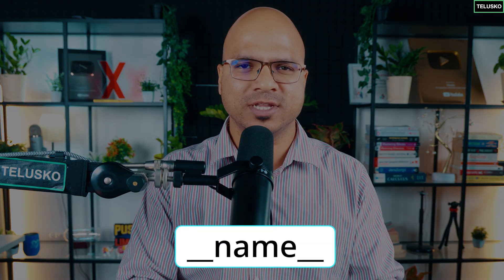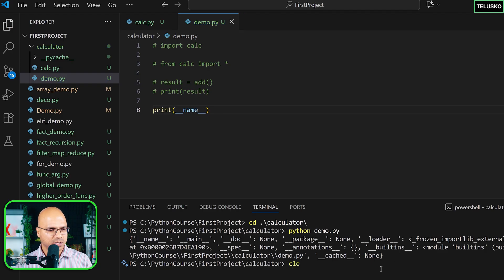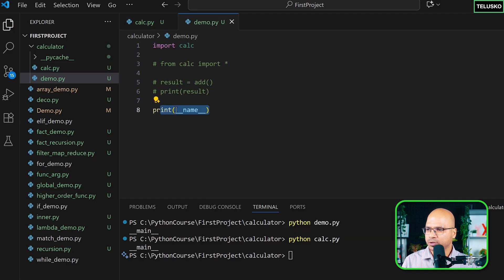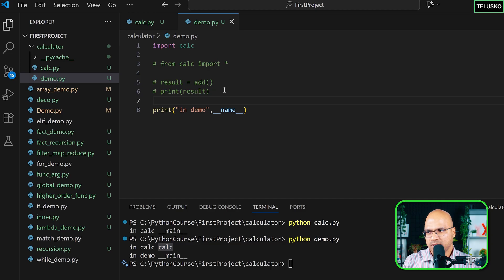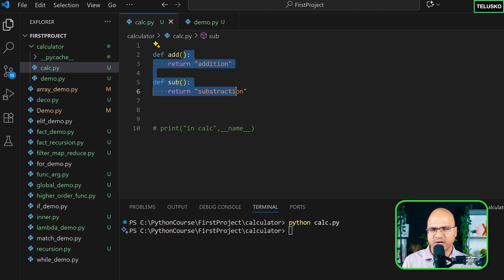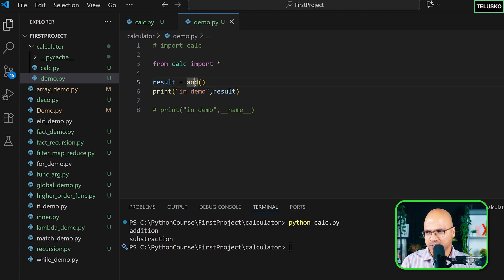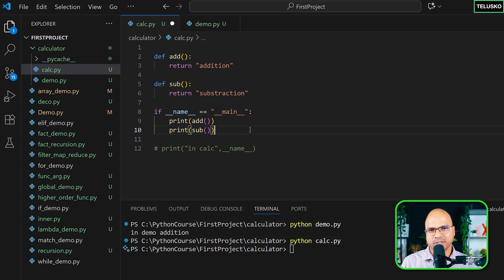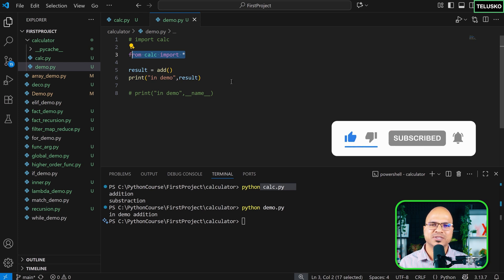Special Variable Name in Python | 41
In this video, we’ll discuss the special variable _name_ in Python and understand why it is an important part of writing clean and safe modules.

What’s Covered 👇

▶️ The problem that occurs when using an external module and how unwanted code gets executed

▶️ How to prevent this issue using the special variable _name_

▶️ Understanding the syntax of _name_ == "_main_"

▶️ Learning the default value of _name_, which becomes "_main_" when the file is run directly

▶️ A comprehensive example demonstrating how this special variable works in real scenarios

By the end of this video, you’ll have a clear understanding of how to use _name_ effectively to control module execution and write cleaner Python programs.